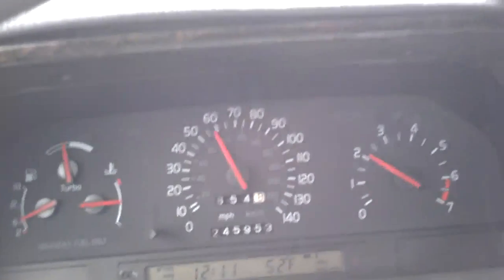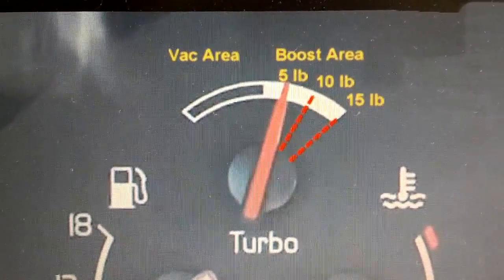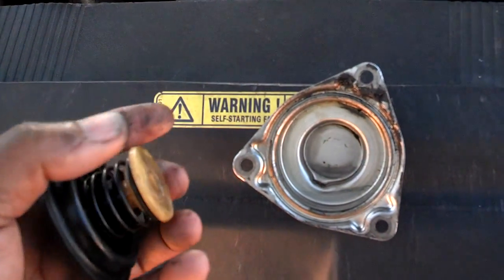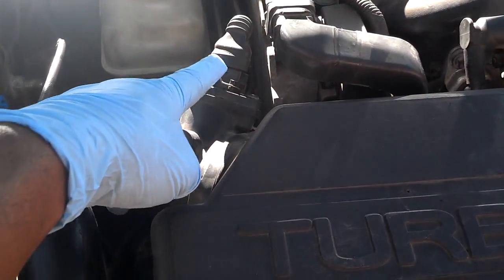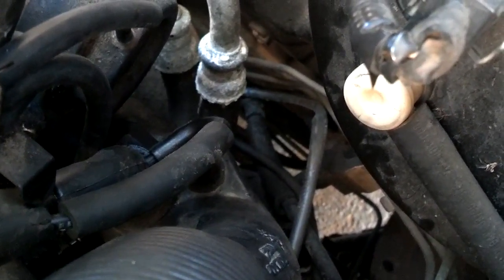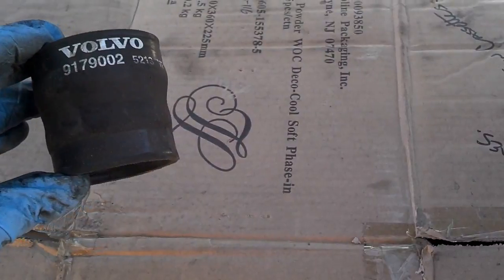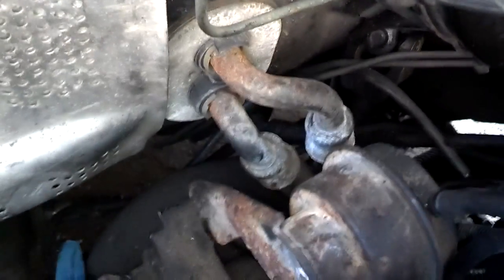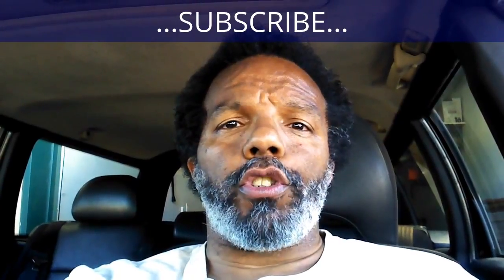How to fix under boosting, bad bypass / blow off valve on the turbo, CBV replacement - VOTD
Bypass valve replacement: 45 to 90 minutes ($50 / $150 / $425)

In this video I troubleshoot an under boosting issue with my turbo system and replace the bypass valve in my 1995 Volvo 850 T-5R. This should be the same in most turbocharged cars.